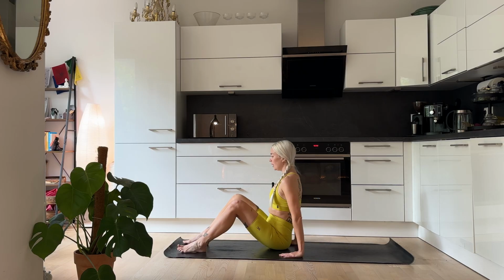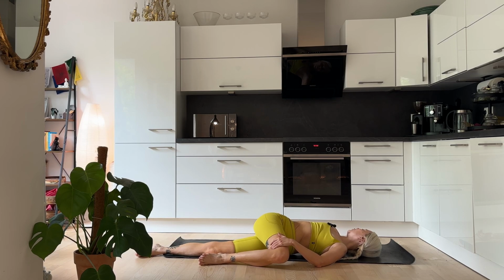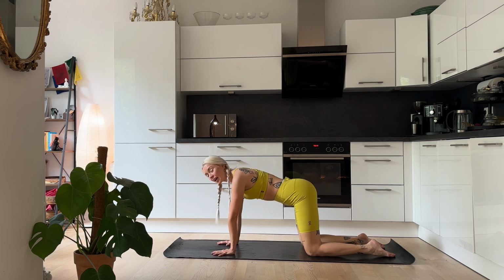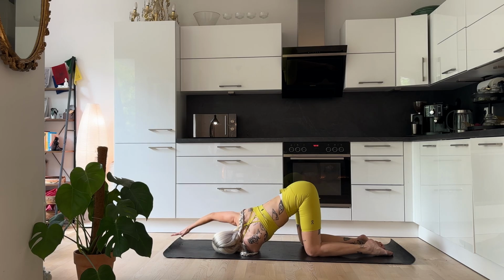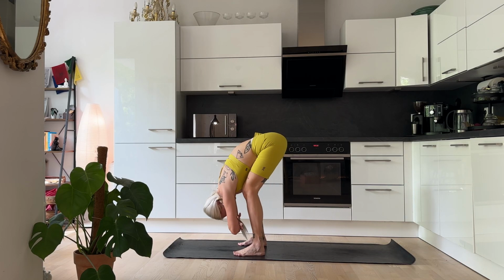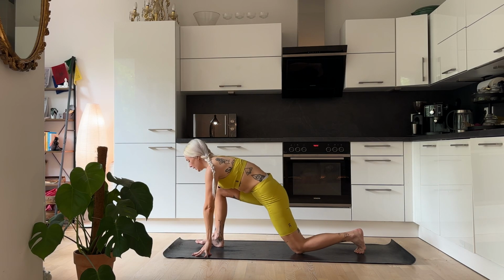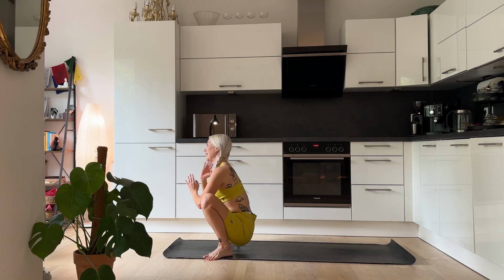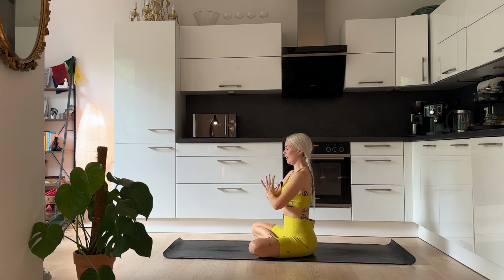10 Minute - Energizing Morning Yoga 🙌 ⎸ Wake up & Feel Your Best!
Welcome to this mornings, energizing, full-body stretch flow 🙏. We'll start on our backs and work our way up to standing, setting an intention for our day ahead, while stretching out the entire body.